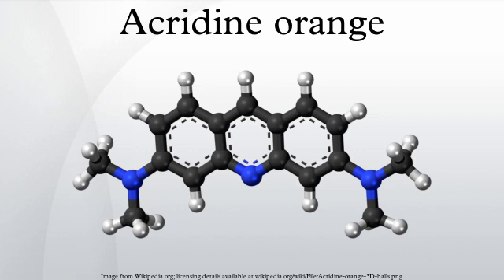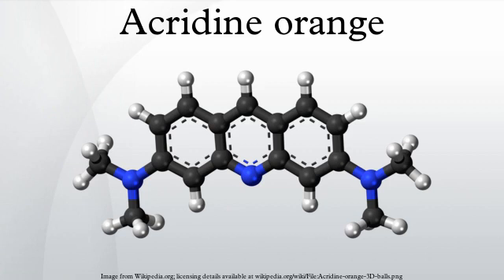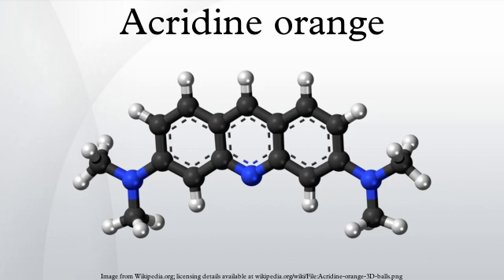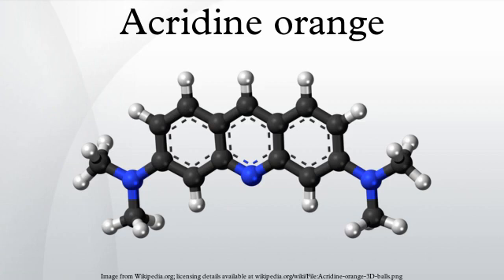Acridine orange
Acridine orange is an organic compound. It is used as a nucleic acid-selective fluorescent cationic dye useful for cell cycle determination. Being cell-permeable, it interacts with DNA and RNA by intercalation or electrostatic attractions respectively. When bound to DNA, it is very similar spectrally to fluorescein, with an excitation maximum at 502 nm and an emission maximum at 525 nm. When it associates with RNA, the excitation maximum shifts to 460 nm and the emission maximum shifts to 650 nm. Acridine orange will also enter acidic compartments such as lysosomes and become protonated and sequestered. In these low pH conditions, the dye will emit orange light when excited by blue light. Thus, acridine orange can be used to identify engulfed apoptotic cells, because it will fluoresce upon engulfment. The dye is often used in epifluorescence microscopy.